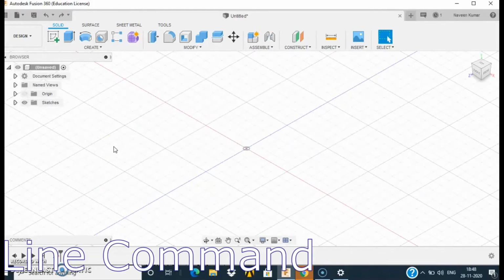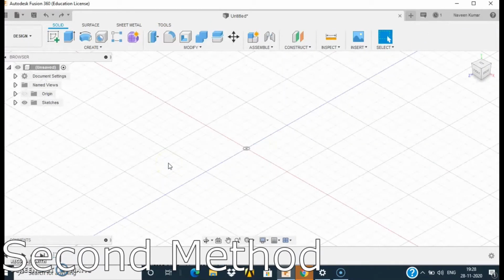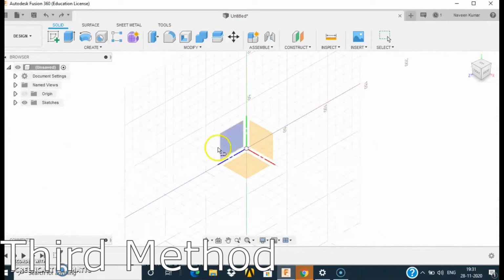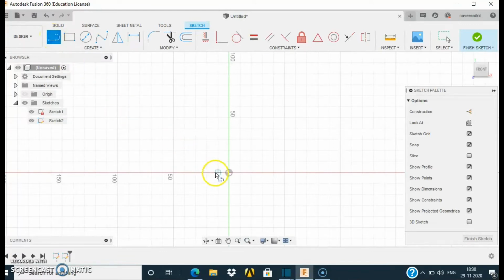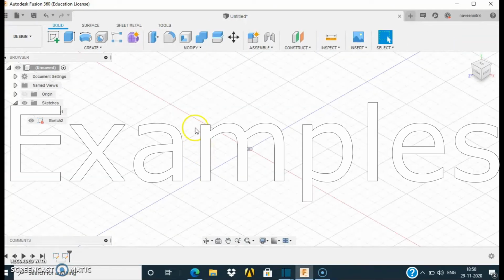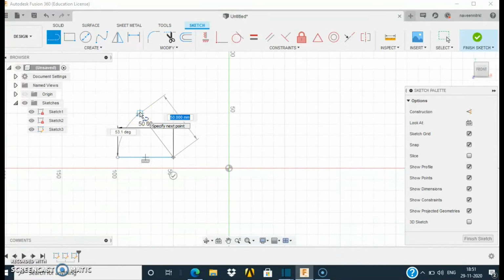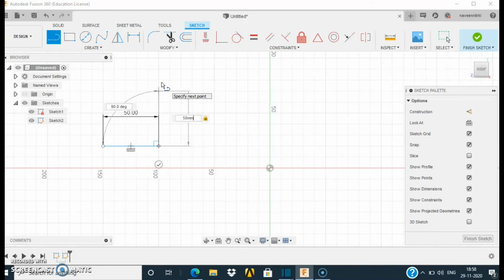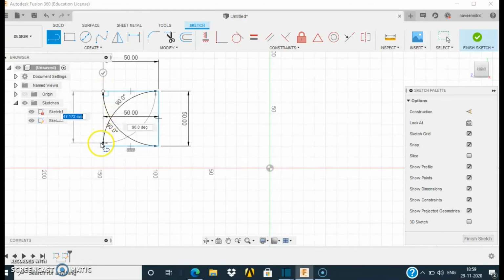Fusion 360 for beginners line command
how to draw a line in fusion 360.